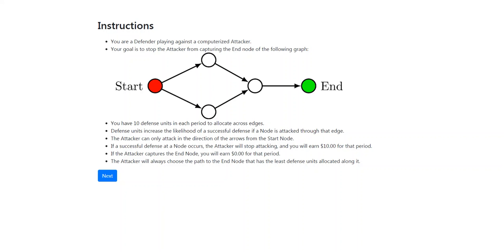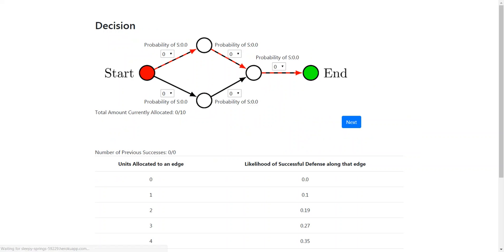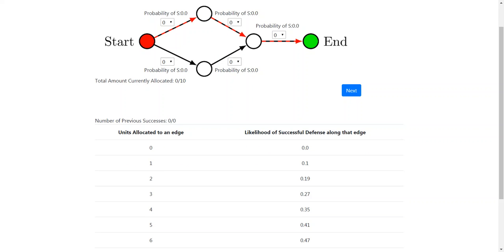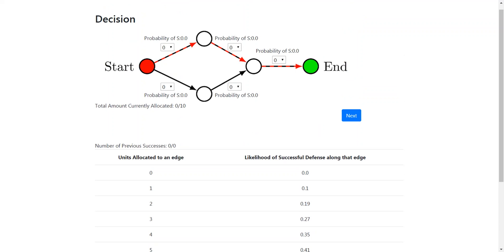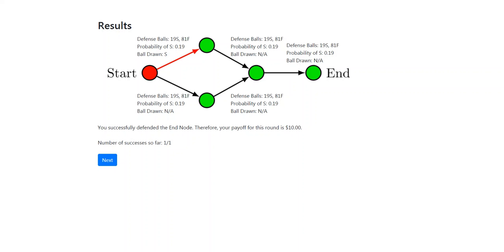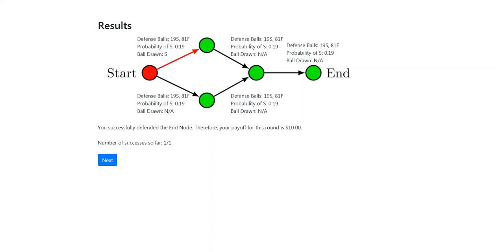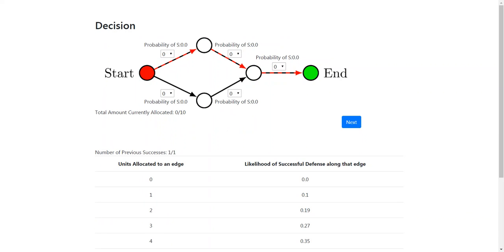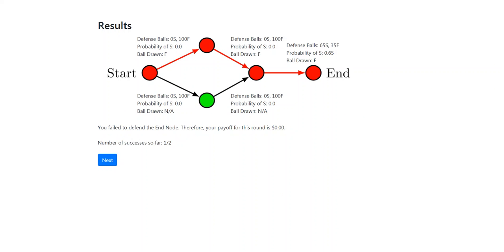Learning about Protecting Distributed Infrastructure from Behavioral Economists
Screen capture of the security game used to demonstrate how human beings (system administrators, security administrators, etc.) make security investments. This project is meant to uncover how cognitive biases in humans affect our security decisions.

NSF funded project, “The Impacts of Human Decision-Making on Security and Robustness of Interdependent Systems,” CNS-1718637, July 2017-July 2020. PI: Shreyas Sundaram (ECE, Purdue). Co-PIs: Saurabh Bagchi (ECE, Purdue), Tim Cason (Economics, Purdue).